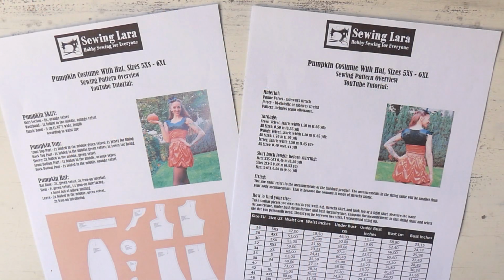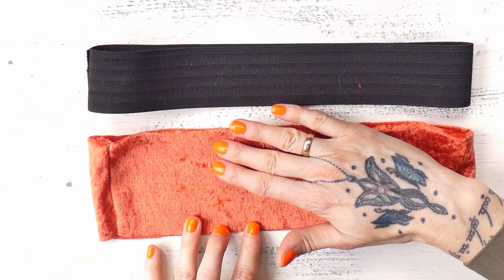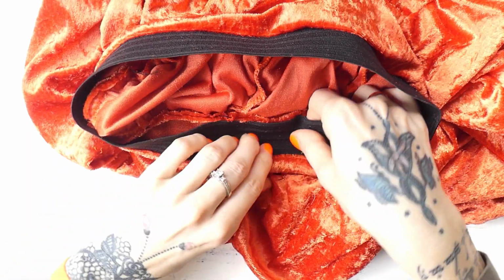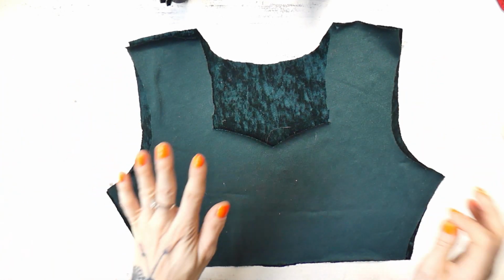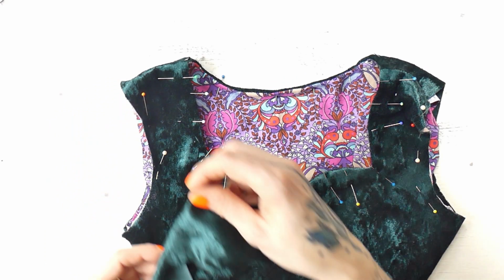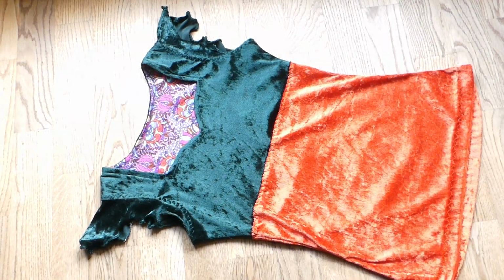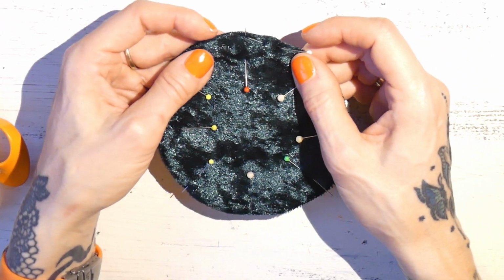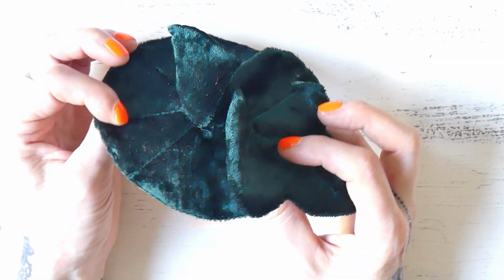DIY Pumpkin Costume With Pattern 🎃 Halloween Costume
Today, we will make a cute Halloween costume! I will show you how to create the pumpkin costume step by step.
If you want to support me, you can purchase my original sewing patterns for an affordable price:

Try Audible and enjoy listening to books of your choice. It is a great app especially for those of us who have little time to read. I personally absolutely love listening to books when I am sewing, biking, stretching, or cleaning.